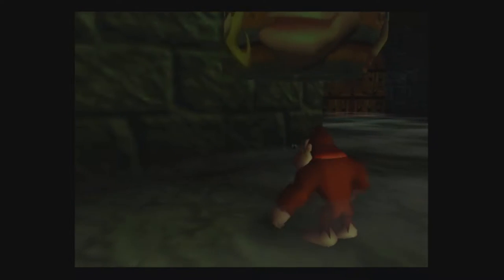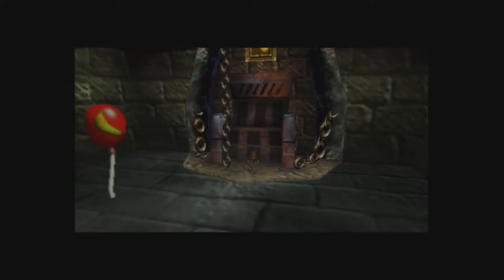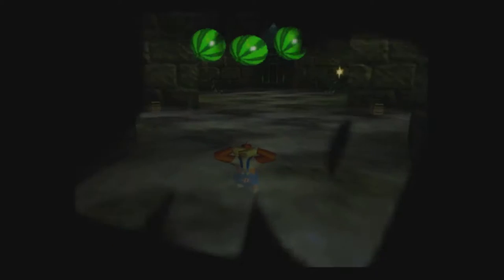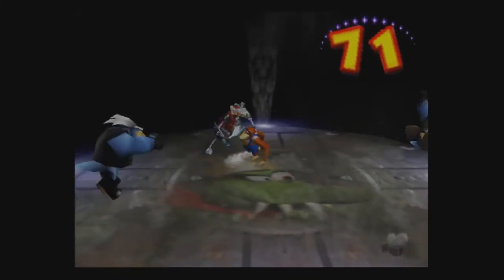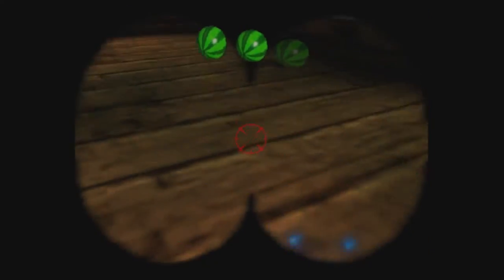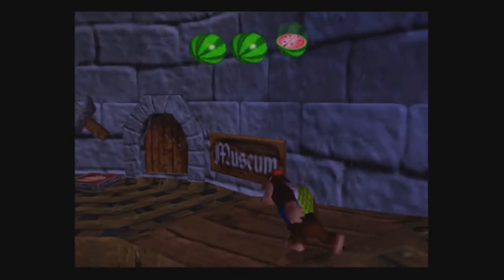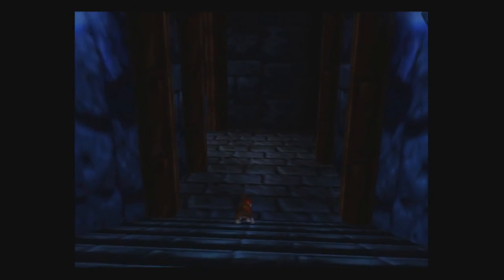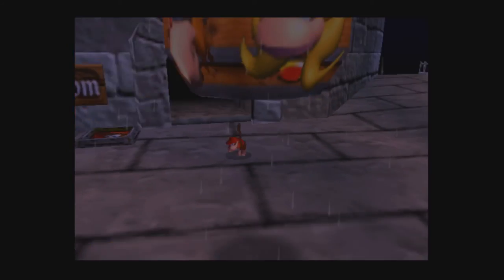Let's Play Donkey Kong 64 Part 35: Castle Crashers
We Climb the Castle and Break into many rooms